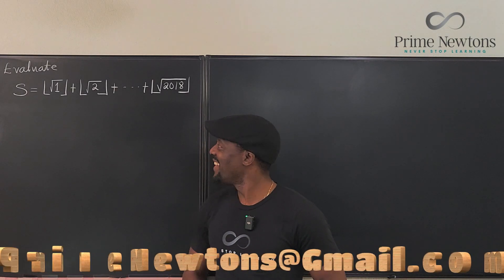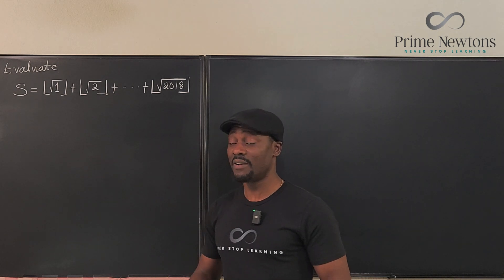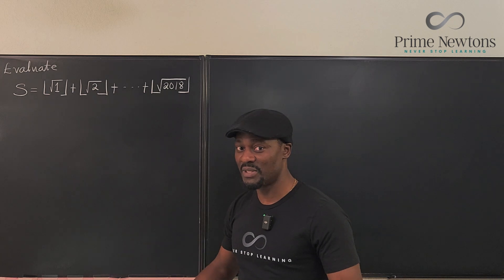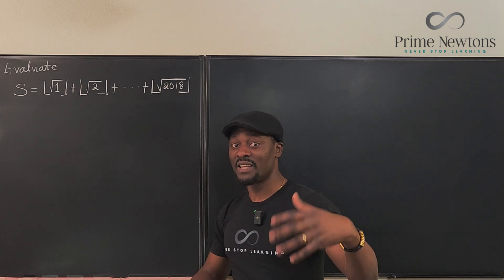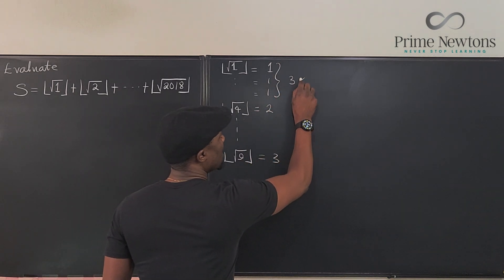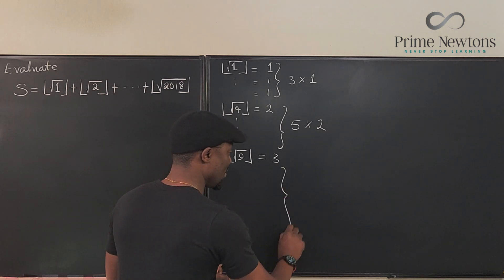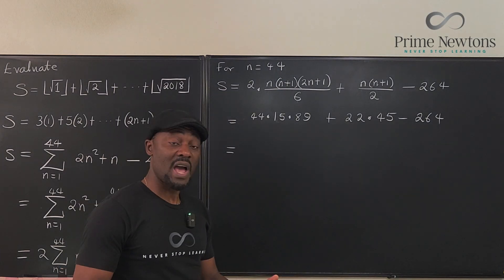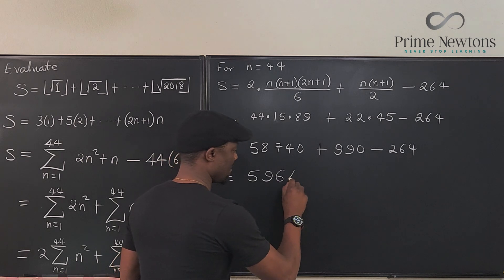From a 9th Grader in Romania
This is an Olympiad practice  problem for young students training for the mathematics Olympiad in Romania. Thanks Vlad for sending me this one.